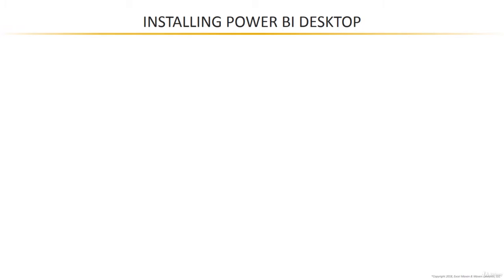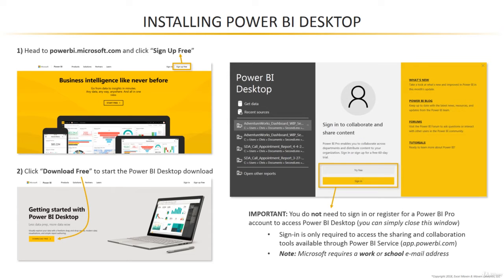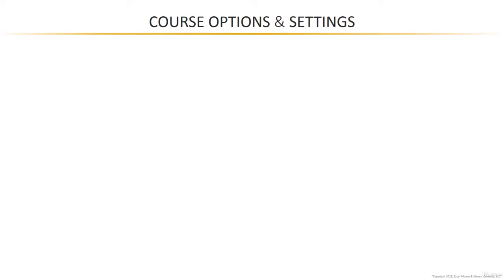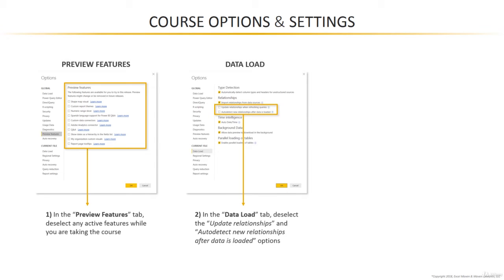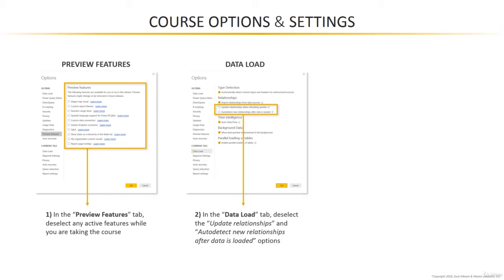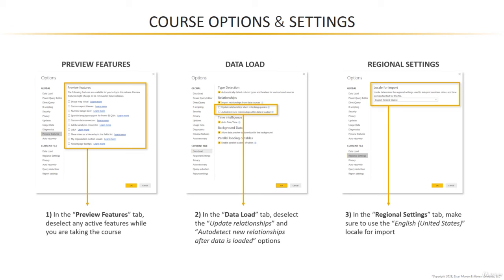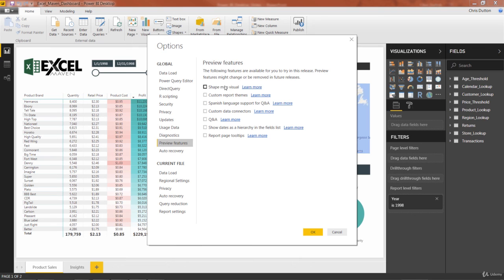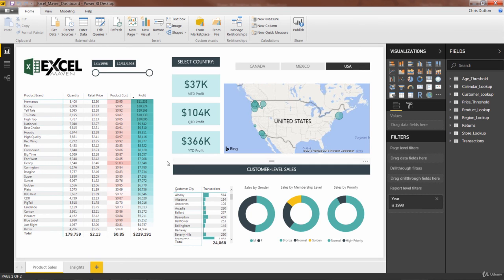3 Downloading Power BI & Adjusting Settings